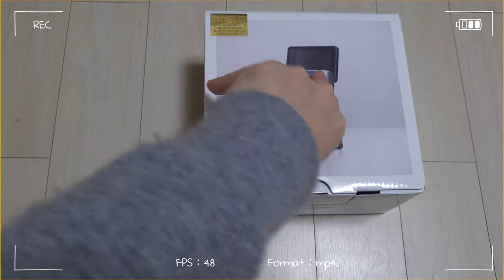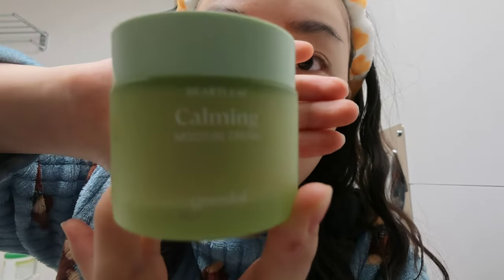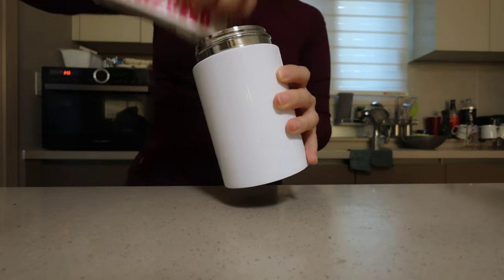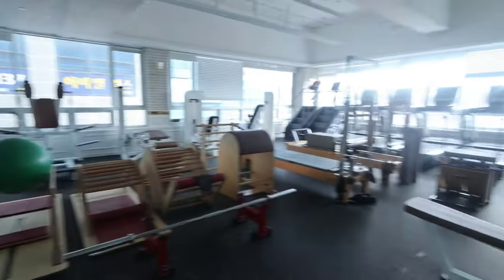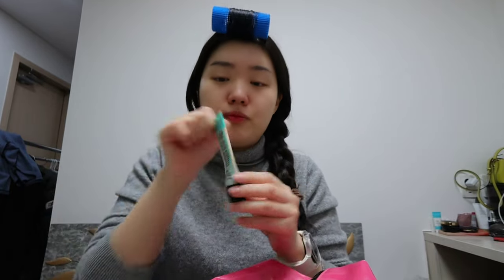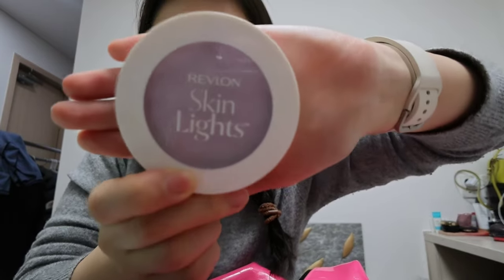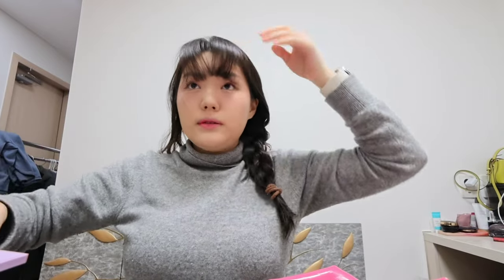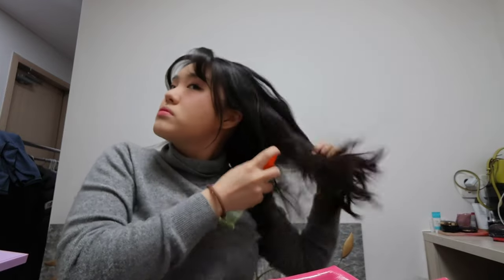[KOR vlog] MY FIRST VLOG_Life in Korea + Unboxing My Canon Powershot V10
Hello! This is my first video and I'm kinda nervous, but I hope you guys like it 😽